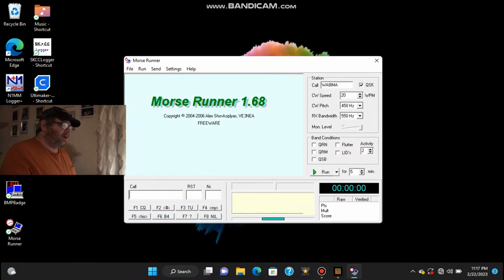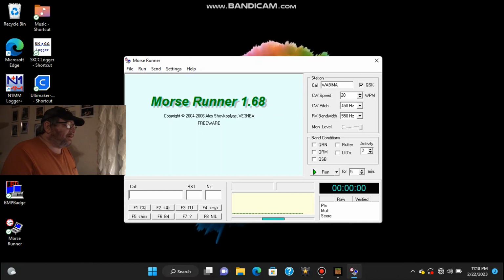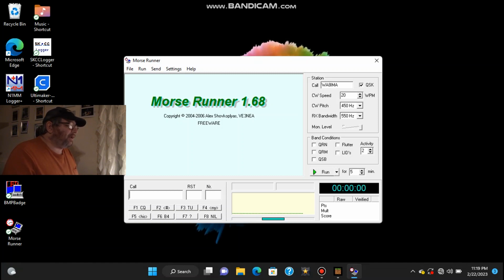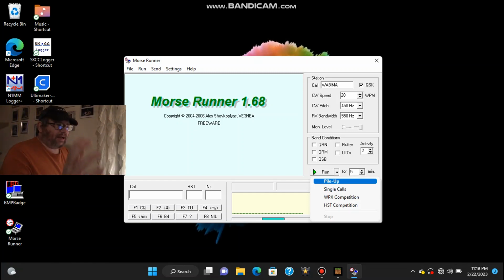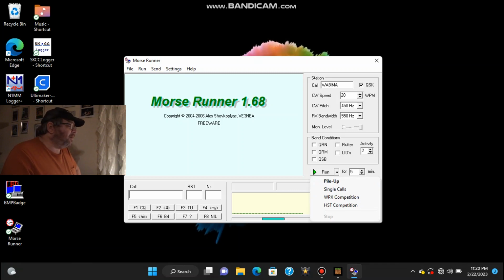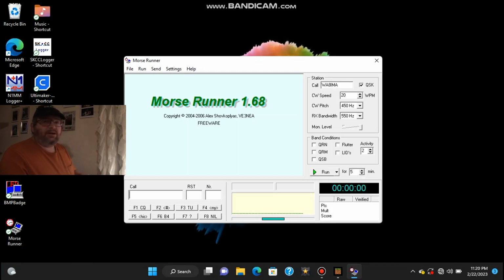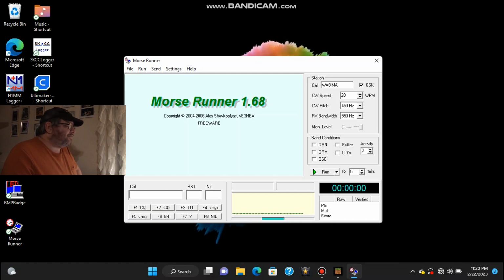Fun with Morse Runner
In this video, I'll show you how I practice my Morse Code speed with Morse Runner.

Remember to make any questions or comments rated "E" for Everybody.